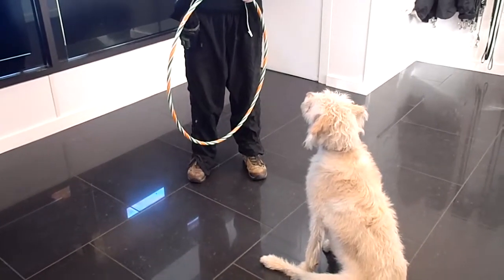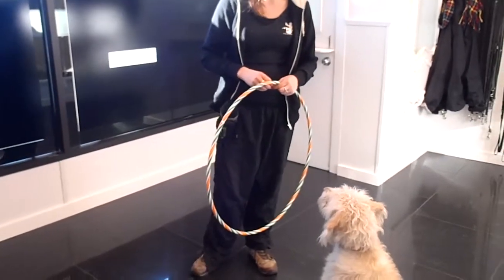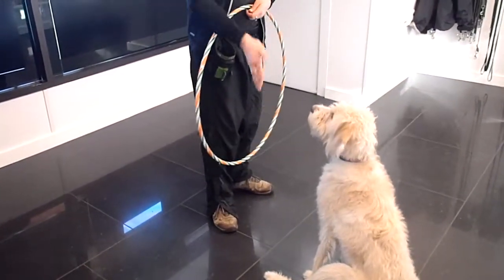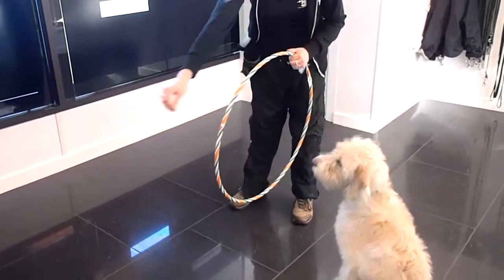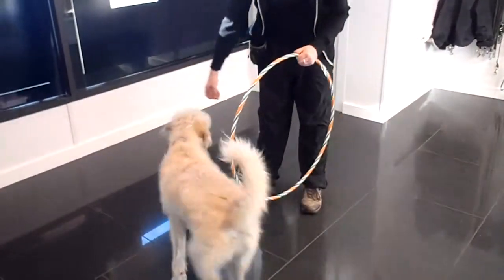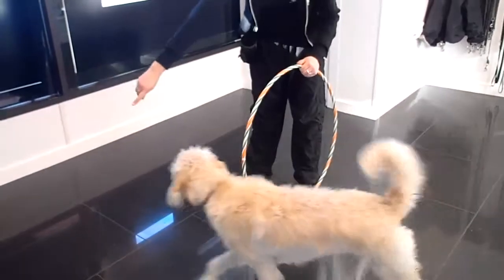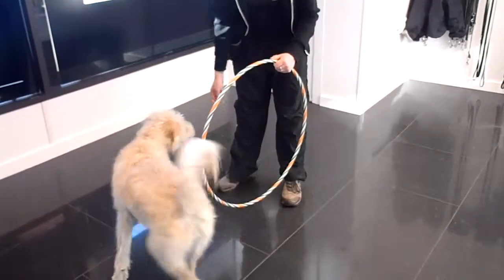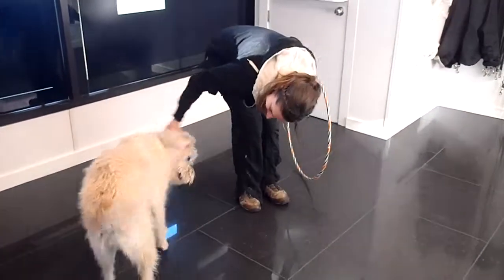TPSB PP London Touch, Hoop Jump